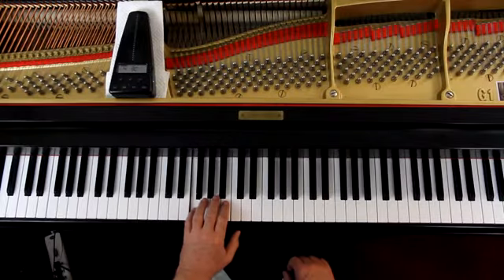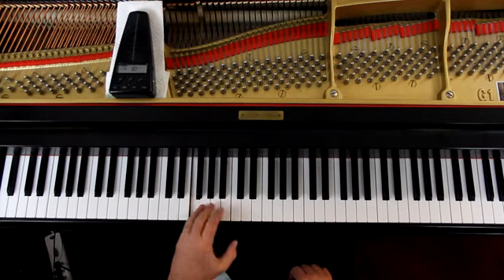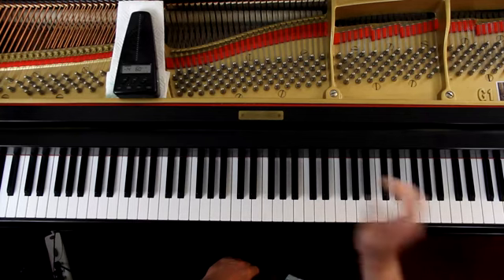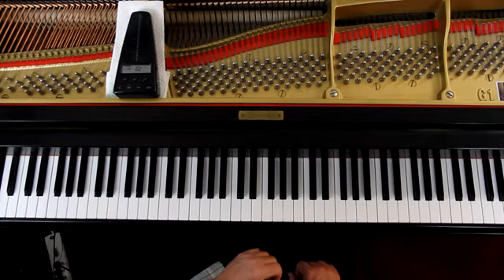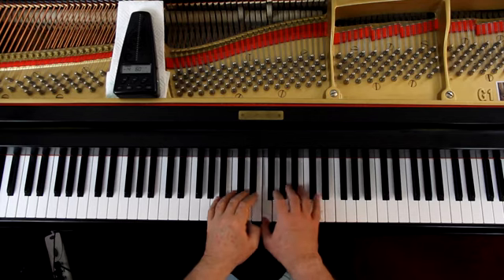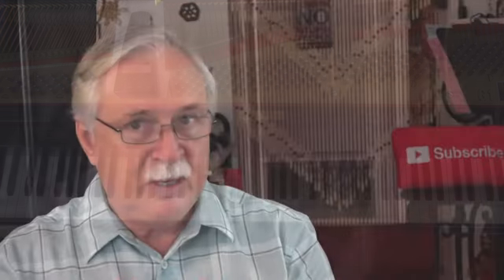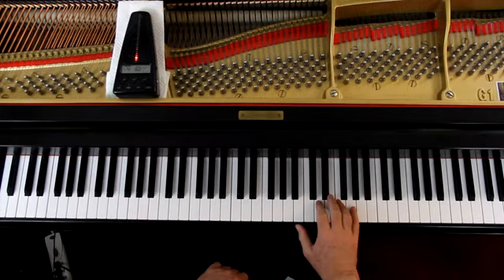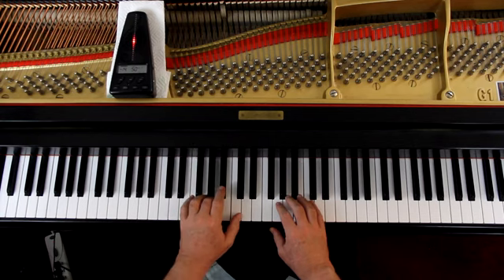Bastien Piano 2nd Time Around, Page 29, Scale Etude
An in-depth piano lesson on how to play Scale Etude in Bastien Piano 2nd Time Around, Page 29.

Things to Remember - 0:00
Play with Me - 2:54

Metronome = 50